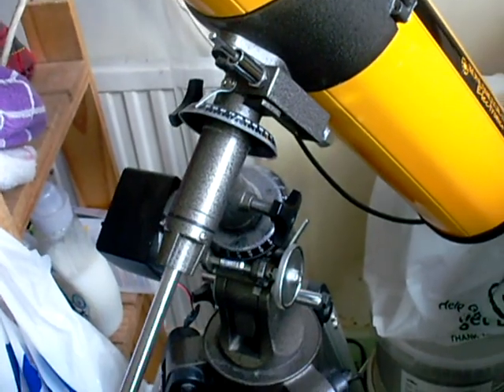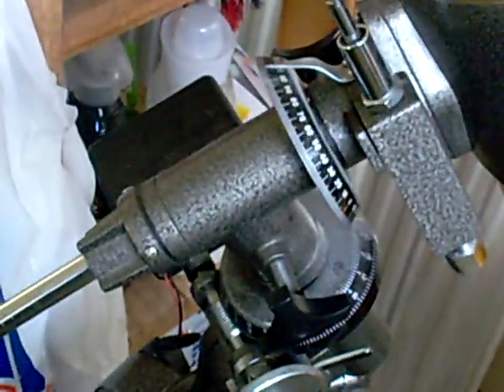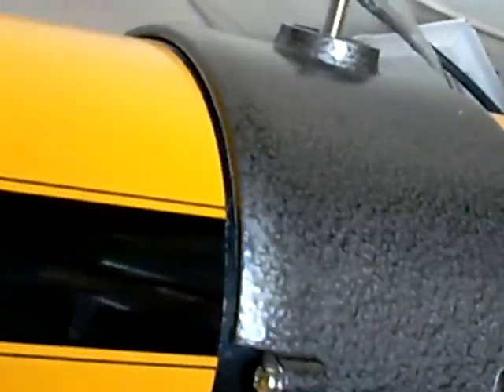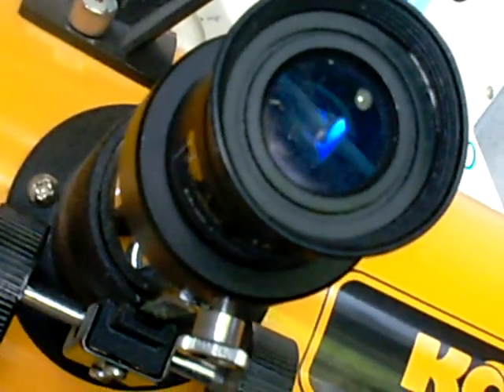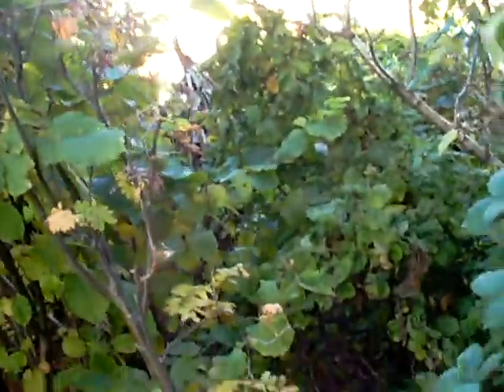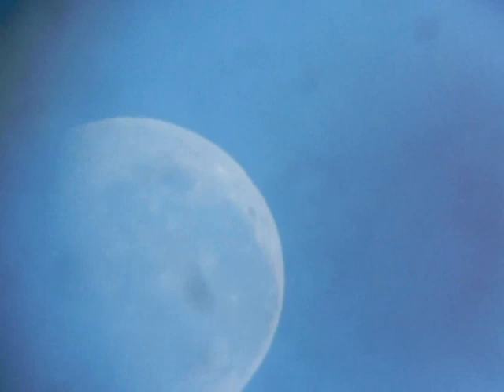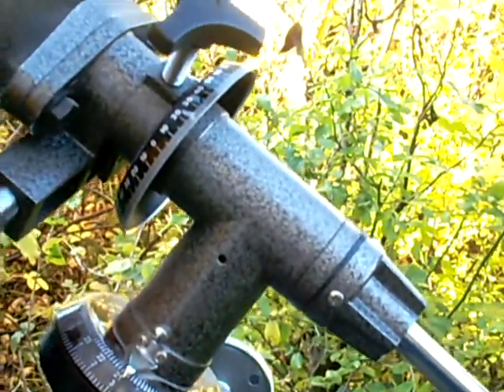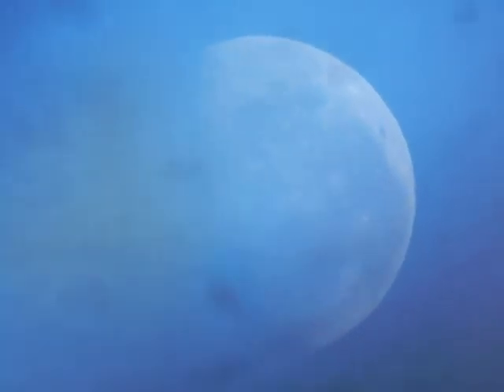Using a Telescope - Lesson 2 - The Moon - Mike Culligan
Last quarter moon is a half phase because the quarter means it is in the last quarter of its cycle of phases.  I know this sounds confusing because it is!  Astronomy is never easy in a cloudy country but that is why I recommend smaller telescopes and the use of either web cams or video cameras with low lux settings eg 0.01 lux rating.  Never observe the sun unless you know exactly how to project an image onto a screen or if you have the proper mylar filters.  You have been warned!  The sun can easily blind you and it can easily cause fires and burn out your optics even if you use solar projection.  Lots of freeware astro-stacking programmes are there for web cams.  Get a decent ccd web cam.